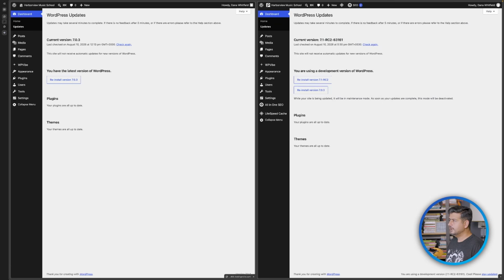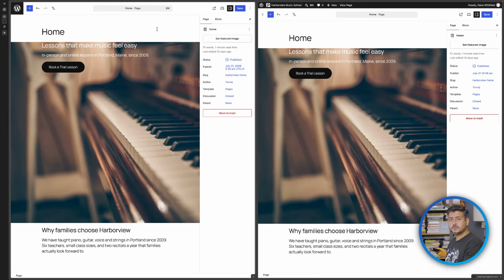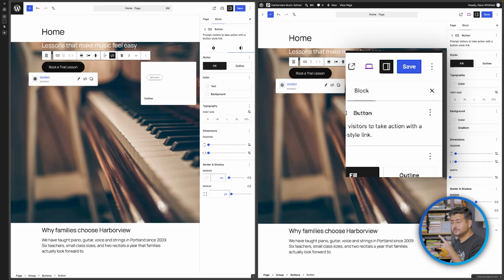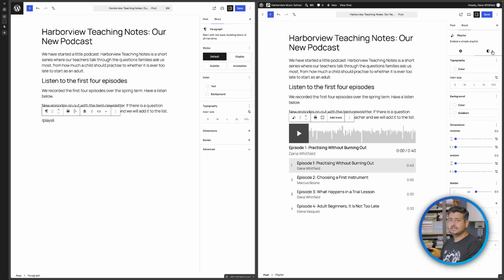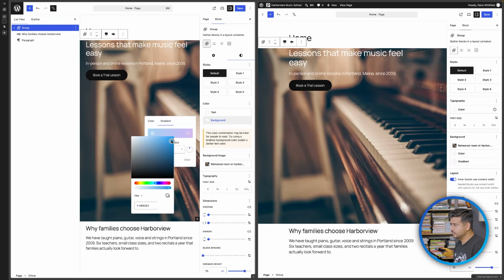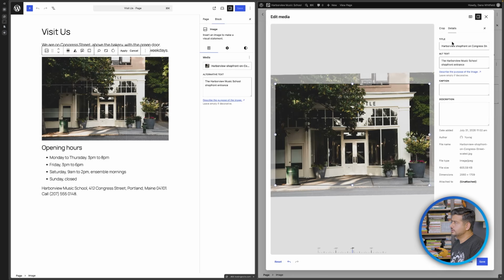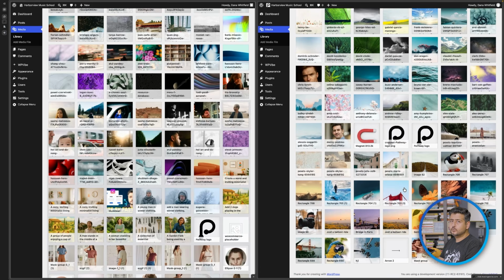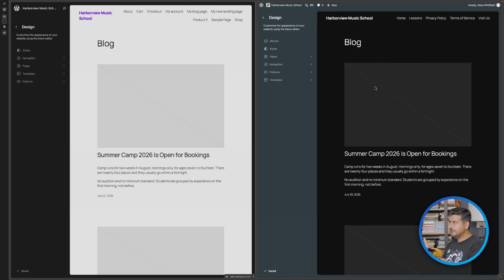WordPress 7.1 - All New Features Demonstrated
All the New Features Launched in WordPress 7.1

🟠 Links 🟠

⌛Time Stamps⌛

00:00 - WordPress 7.1 Release Date
00:38 - Feature 1
02:11 - Responsive Design
03:42 - Hover States
04:46 - Playlist Block
05:47 - Persistent Admin Bar
06:16 - Notes Updates
07:34 - Updates to gradients
08:46 - New Image Editor
09:54 - Media Management
11:48 - More Media Improvements
12:24 - Block Editor Updates
12:48 - Design Update

🚀 Top Resources 🚀